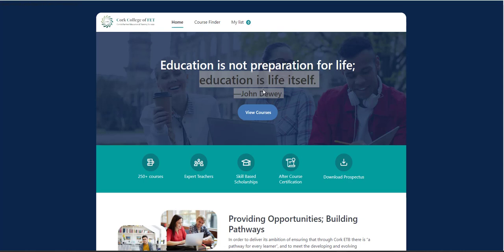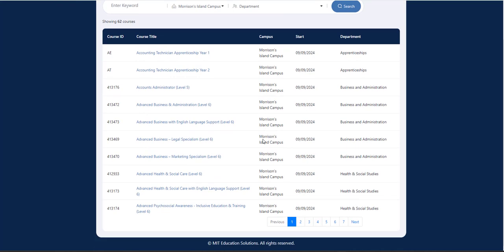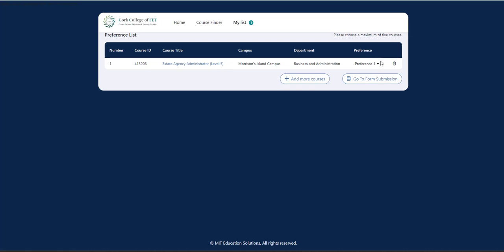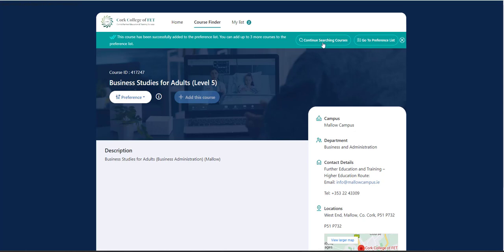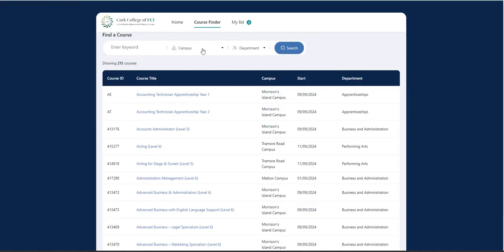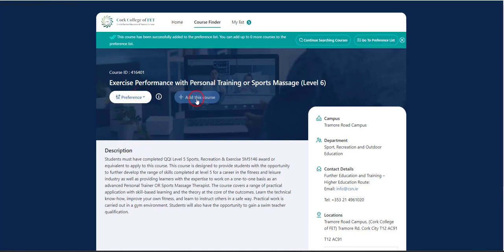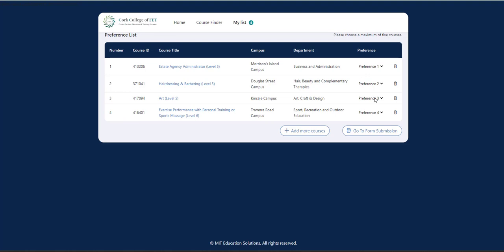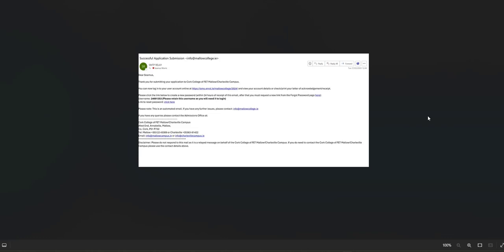Application Step by Step Video